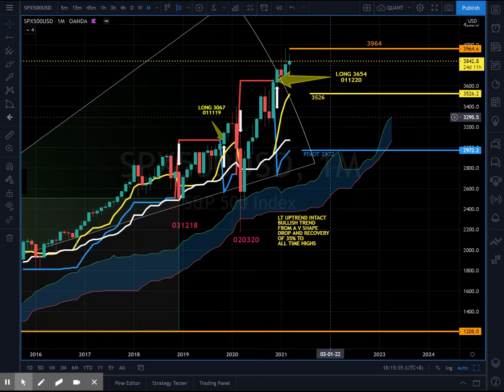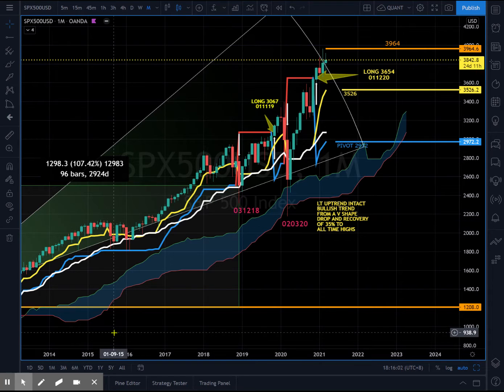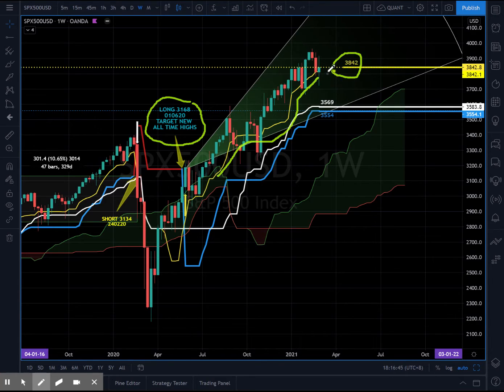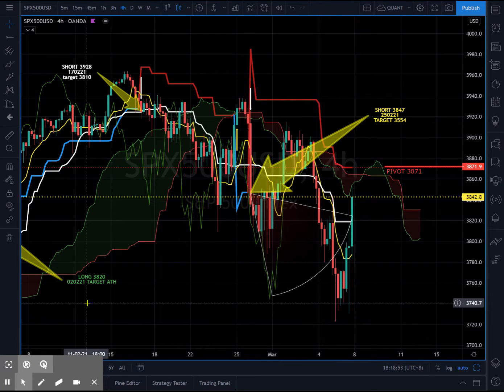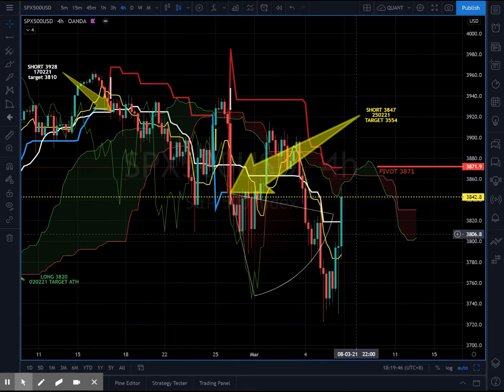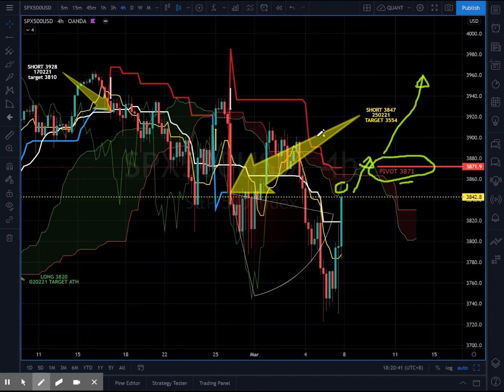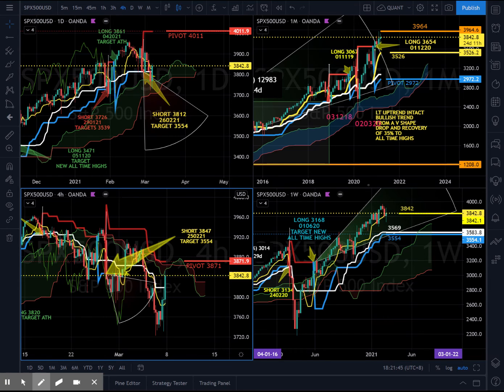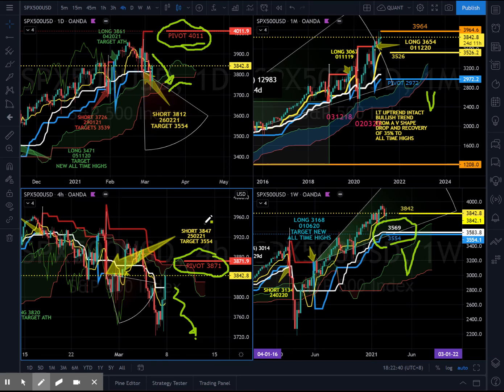SPX500 Recap 070321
to have a look at the levels discussed in this video. Thanks.